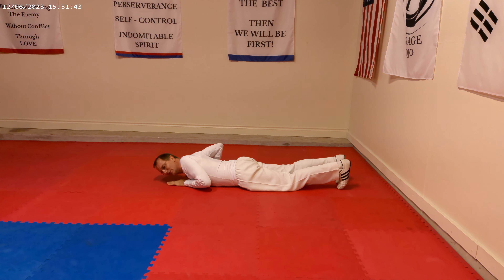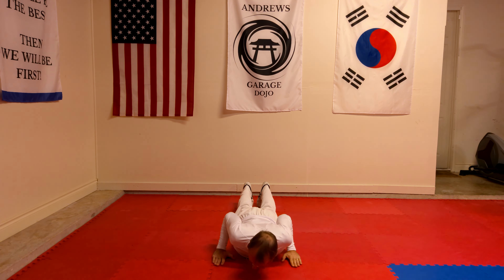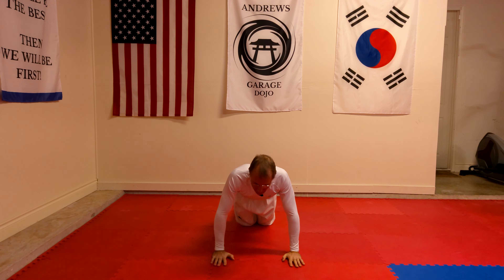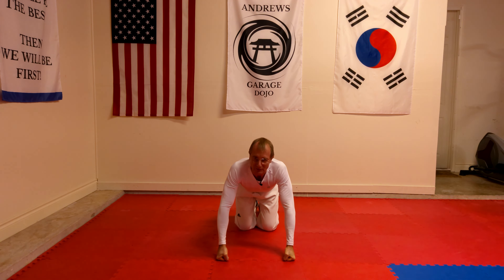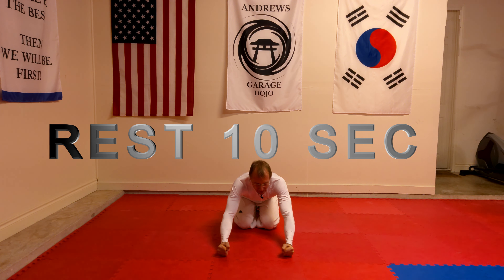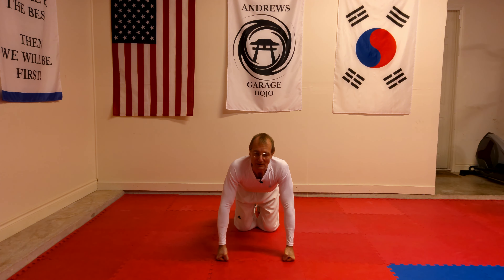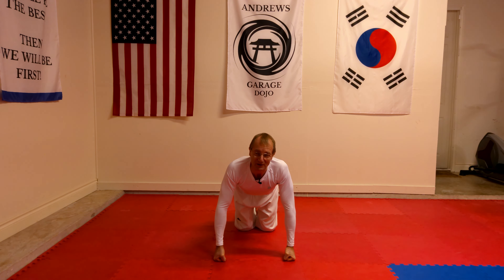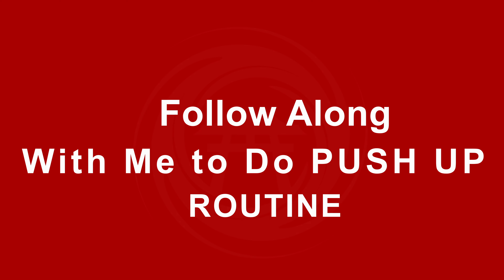How to Improve Arm Strength for Martial Artists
How to Improve Arm Strength for Martial Artists, for Taekwondo and Martial Art Students. I am going to go over how you learn and practice this Knuckle Push Up Routine to help improve your arm strength. This Martial art Fitness workout you can do at Home.

**Title : How to Improve Arm Strength for Martial Artists** for Taekwondo and Martial Art Students.
I will show you everything you need to know for practicing this in the dojo/dojang for a Beginner Taekwondo and Martial Art Student.

This video will cover:
00:00
00:06 Introduction Knuckle Push Ups for arm strength
00:41 Knuckle Push Up Three Parts
01.39 How to do The Basic Knuckle Push up
05:02 How to do The Knuckle Push Up Routine
05:08 Part One
06:16 Part Two
07:07 Part Three
09:33 BONUS SECTION
09:39 Follow Along Full Push Up Routine
11:32 Link to next video on Exercise Workouts to learn and Practice
11:43 Thank You “Gam Sa Hae Ni Da”

Thank you for checking out my channel, Andrews Garage Dojo a place for Martial Art Training, Health, and Exercise.

**BOOK RECOMMENDATIONS**

Customized Flag(Garage Dojo)